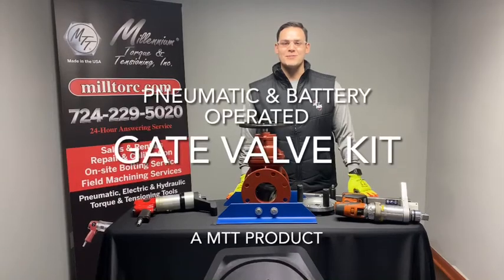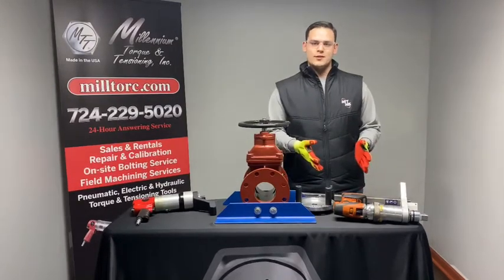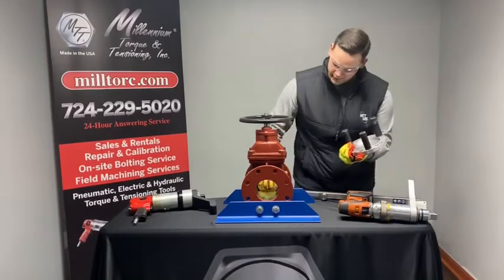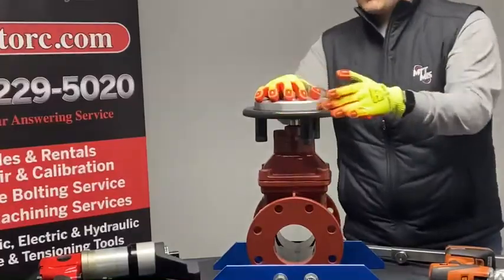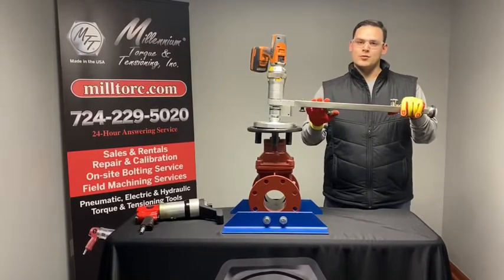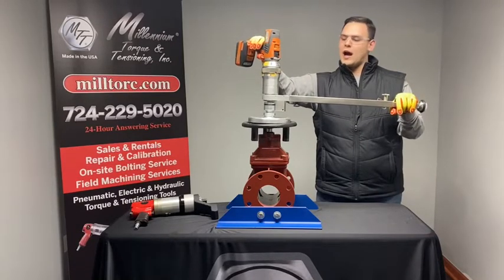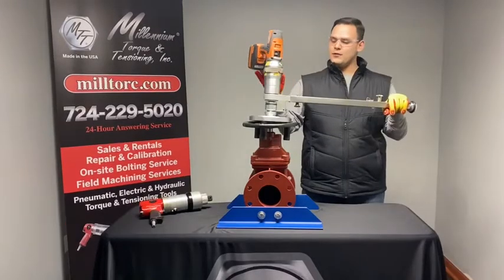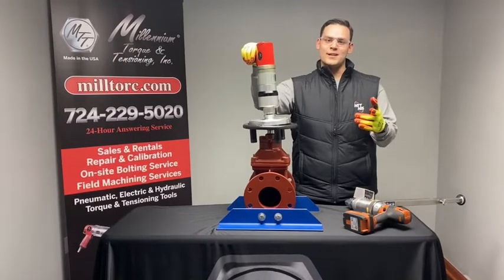Pneumatic and Battery Operated Gate Valve Kit - Demo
Matthew Hartzell demonstrates our Pneumatic and Battery Operated Gate Valve Kit. Within this video, the Gate Valve Kit is described in great detail demonstrating its efficiency and overall value it holds for current and future customers.